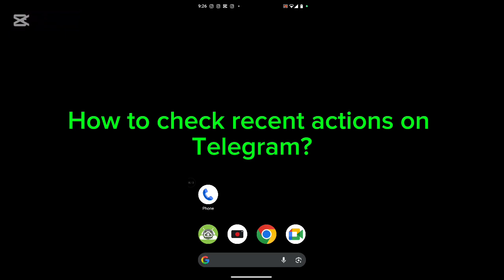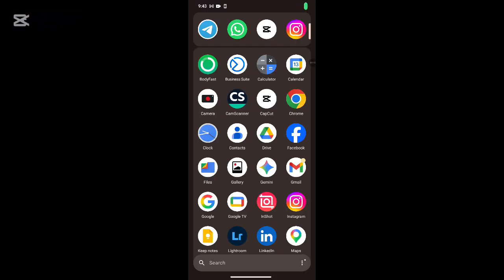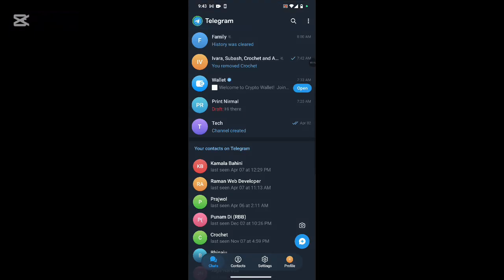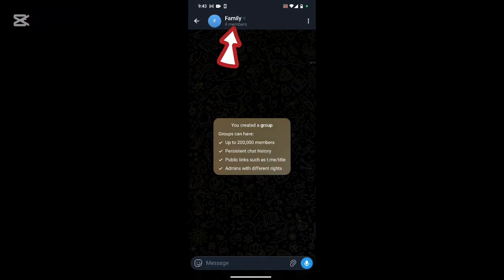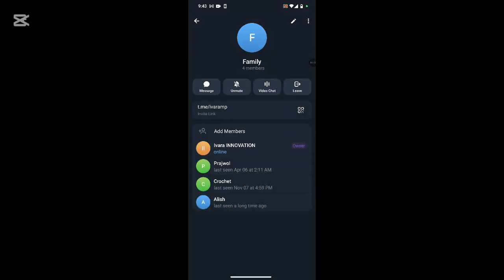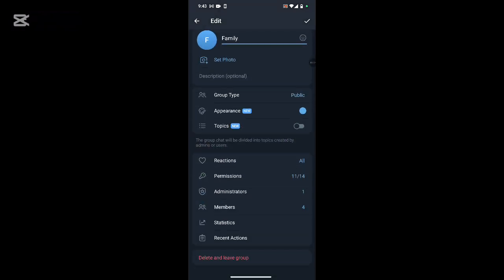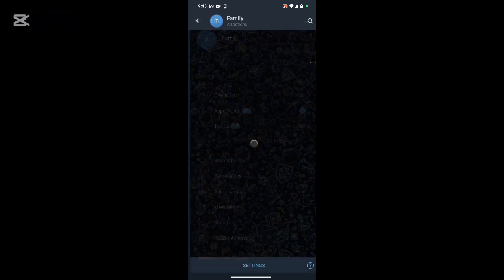How To Check Recent Actions on Telegram 🔥 | Telegram Admin Log Tutorial 2026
Want to check recent actions on Telegram groups or channels? 📱
In this video, learn how to view Telegram recent actions, admin activities, deleted messages, member actions, and more easily. Perfect for Telegram admins and group owners! 🚀

✅ Check admin logs on Telegram
✅ View recent group activities
✅ Track deleted messages & member actions
✅ Easy Telegram tutorial for beginners